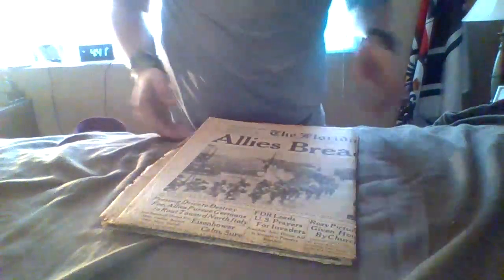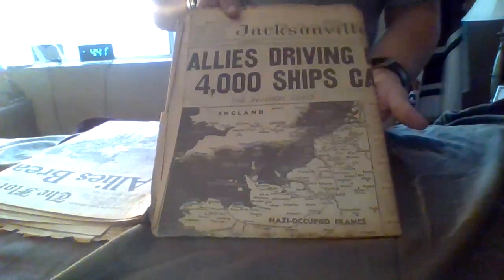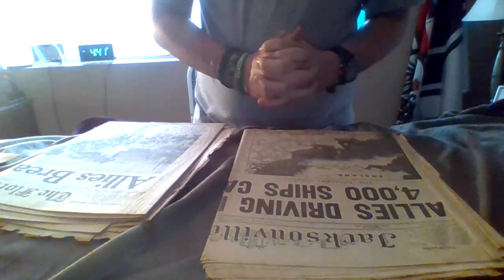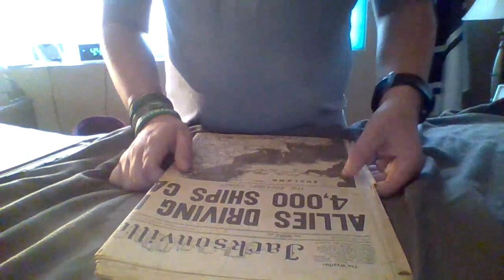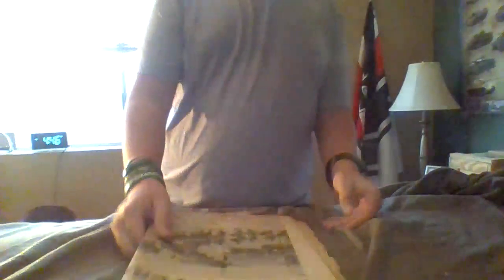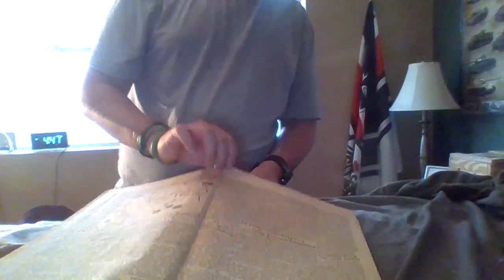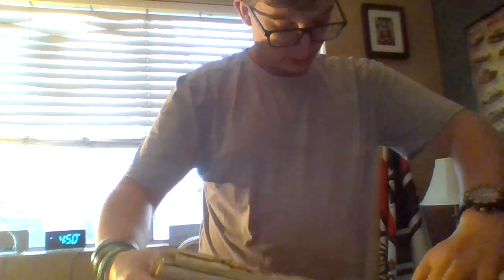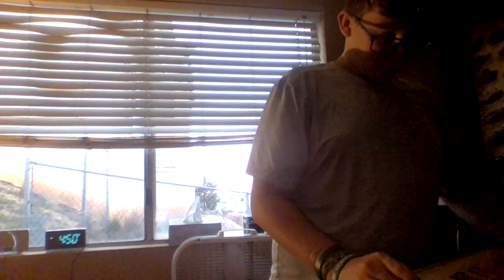no way!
what do you guys think of these amazing WWII original newspapers!